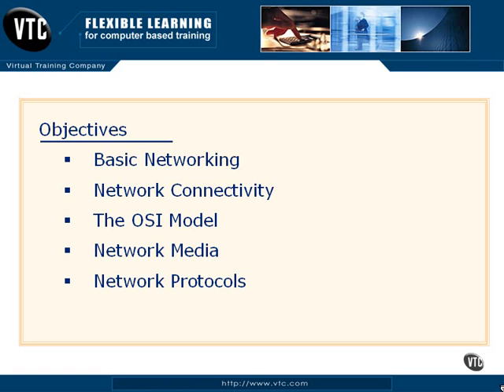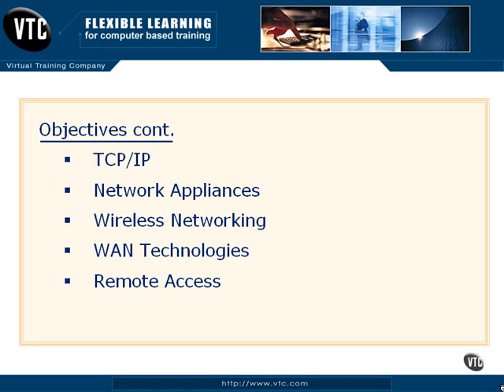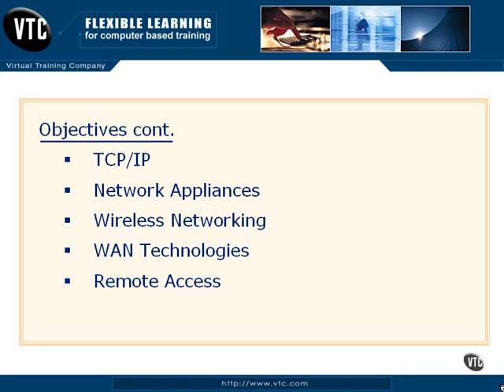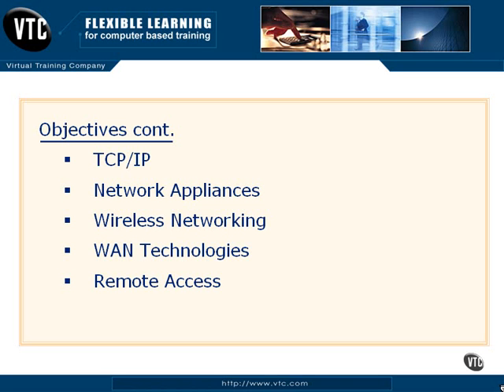Network + 2009 training part 1